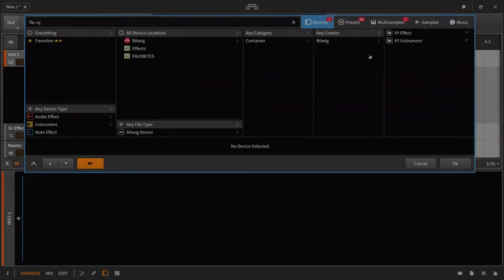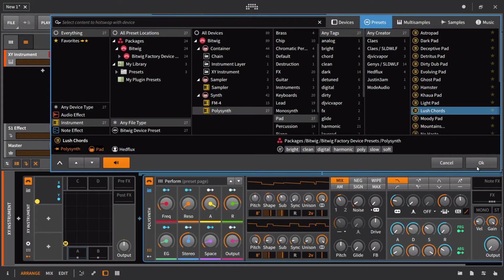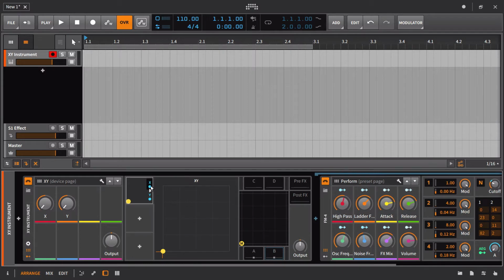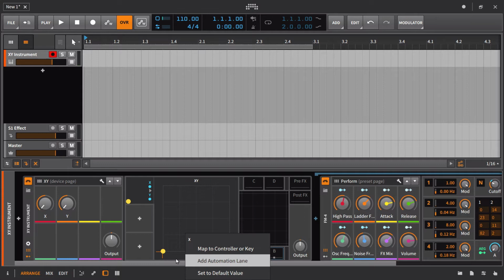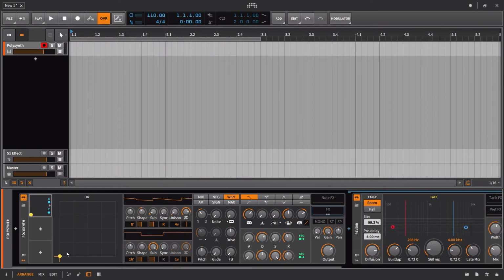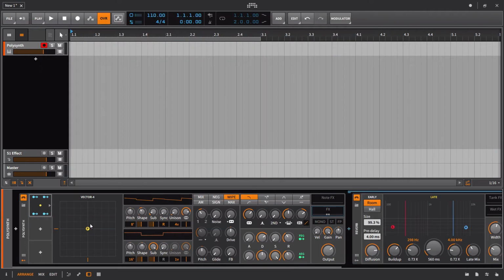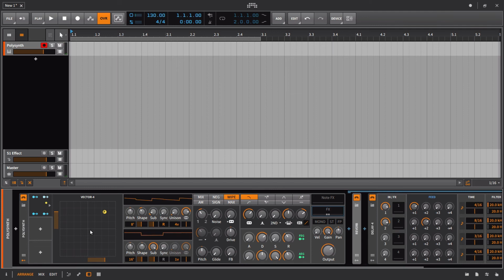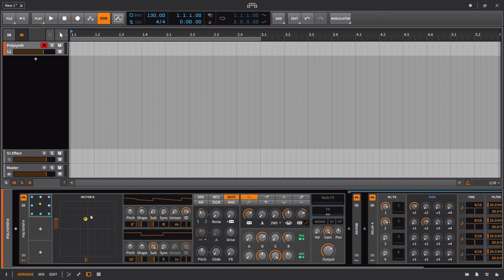18 Pads (XY, Vector-4, Vector-8)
For the most part the pad modulators work the way you would expect. This is a great modulator if you're looking for some variety in your FX or instrument chains. I would say that the vector-8 might be a bit overkill when you consider that many of the parameters do not transition smoothly but you could easily set up 4 FX in each corner and then within each quadrant modulate different parameters within said effect. If you have a touch screen or touch based midi controller these are going to be your go-to modulators inside of Bitwig.